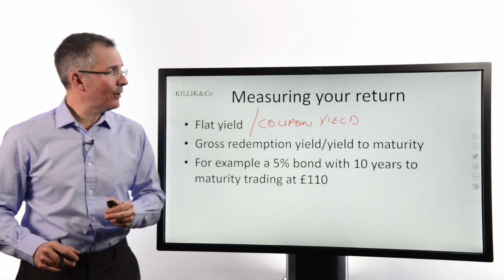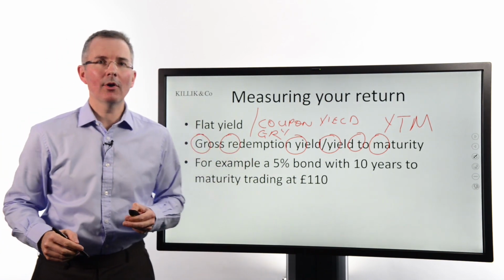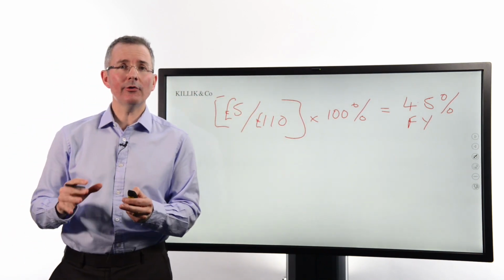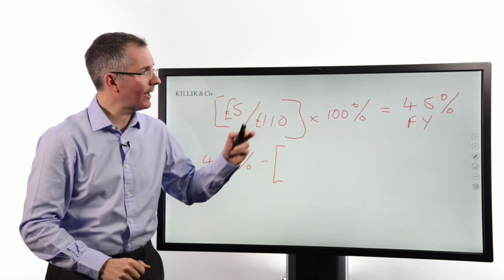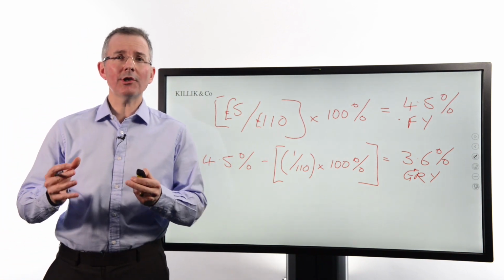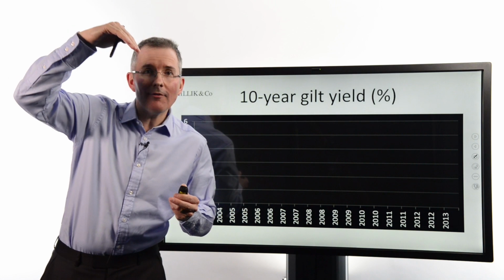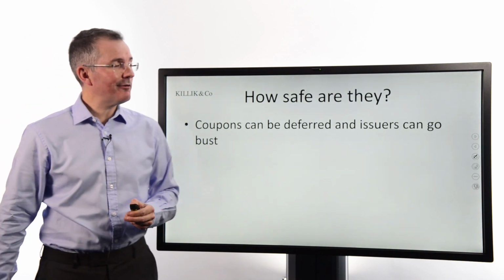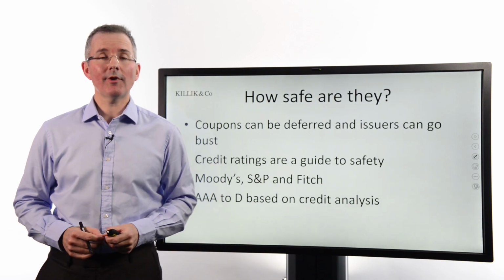Tim Bennett Explains: Bonds (Part Two): rewards and risks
Bonds offer investors the chance to make a greater return than they usually can from cash without taking the extra risk associated with buying shares. In this short video I summarise how this risk/reward trade off works.